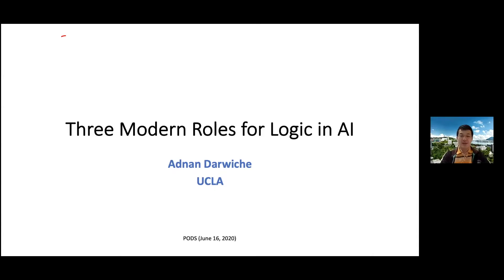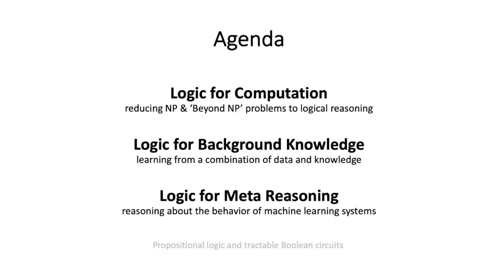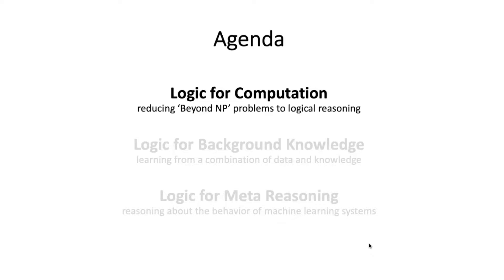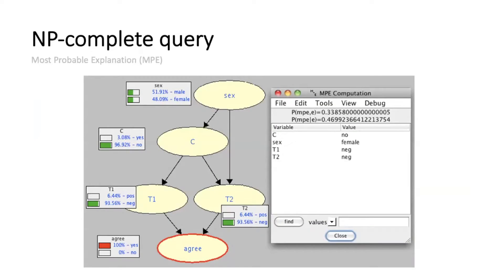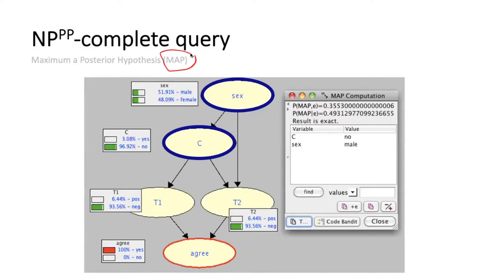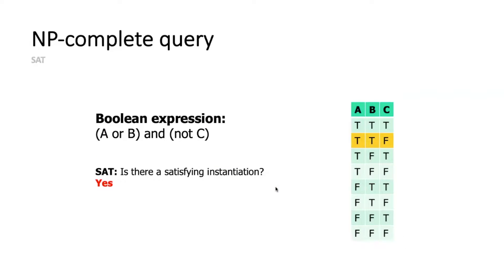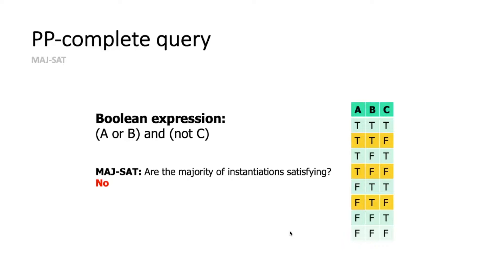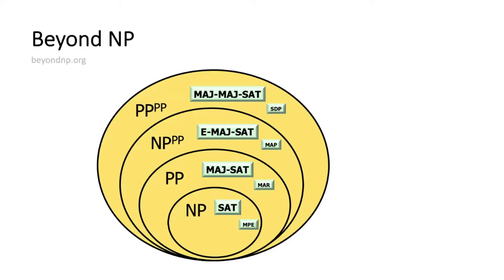Three Modern Roles for Logic in AI | Adnan Darwiche | PODS 2020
Invited tutorial given at the database theory conference (PODS) on June 16, 2020. The associated PODS paper can be found

The tutorial considers three modern roles for logic in artificial intelligence, which are based on the theory of tractable Boolean (and Arithmetic) circuits:

(1) logic as a basis for computation, where compiling Boolean formulas into tractable circuits provides a systematic framework for solving NP and beyond NP problems (e.g., answering probabilistic queries on Bayesian networks);

(2) logic for learning from a combination of data and knowledge in both supervised and unsupervised modes; and

(3) logic for reasoning about the behavior of machine learning systems (e.g., explaining decisions, measuring their robustness and proving properties of machine learning classifiers).

Among the tractable circuits considered in this tutorial are DNNF, d-DNNF, SDD and OBDD and PSDD circuits.